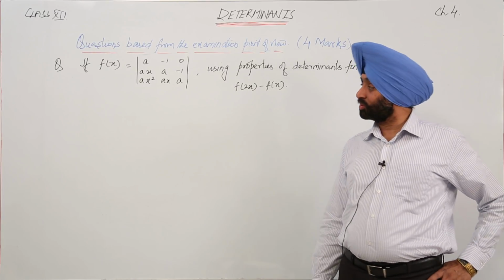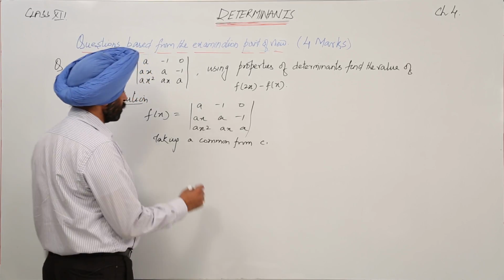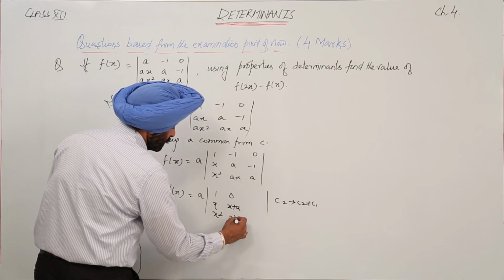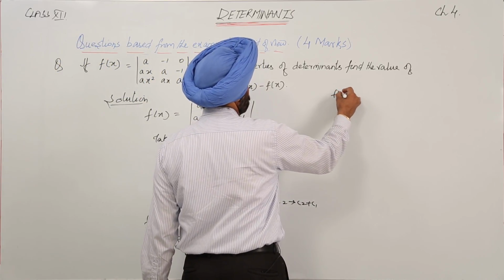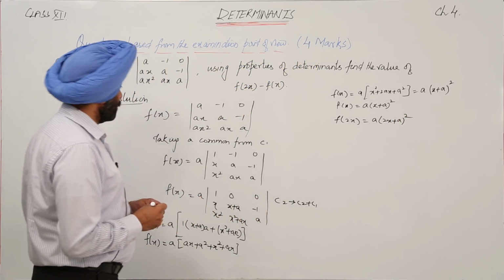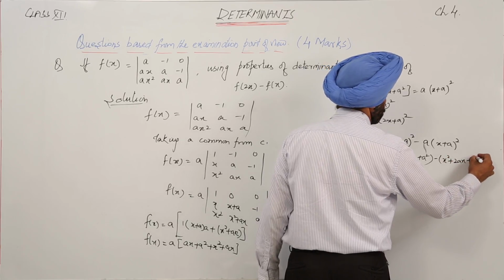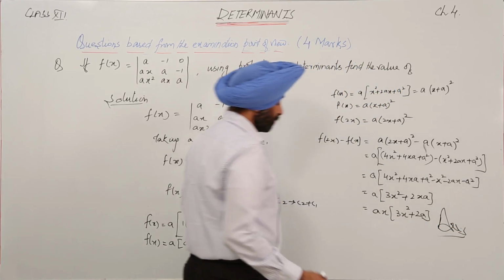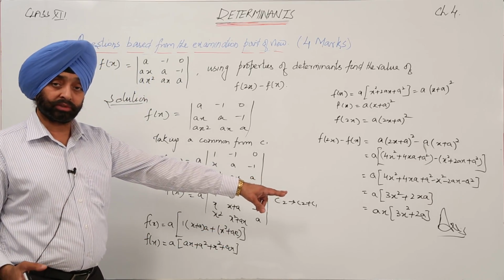Question from examination point of view l CBSE I MATH 12th I Chapter 4 I Determinants I L253